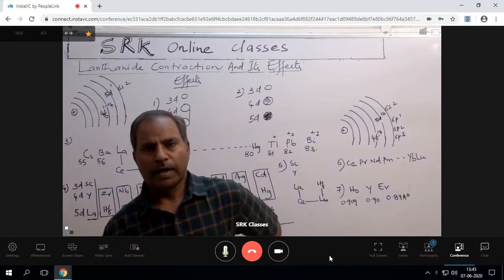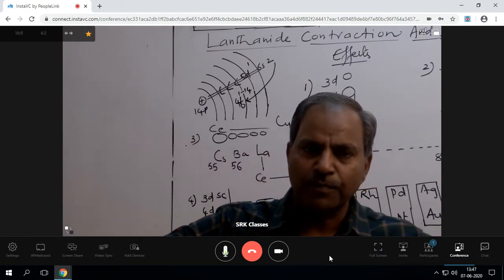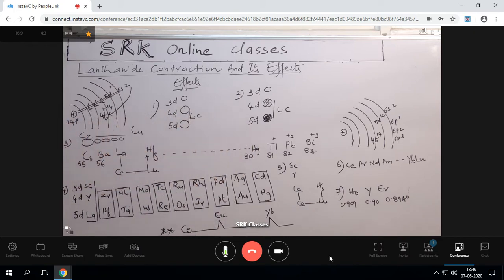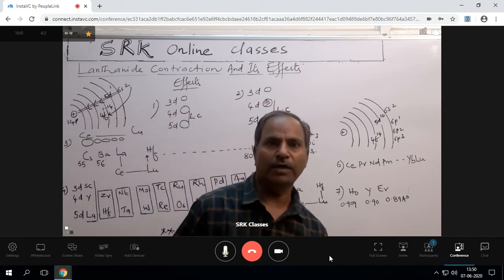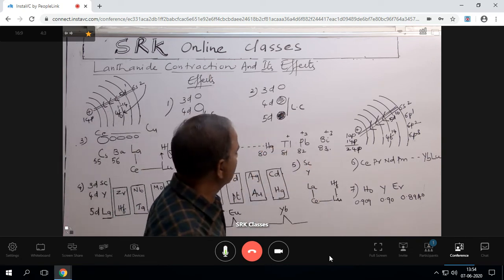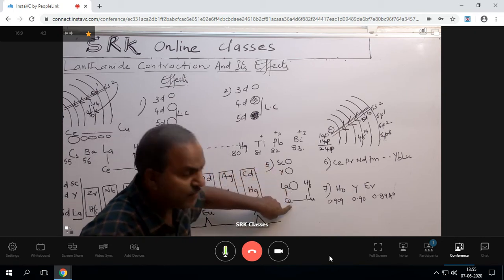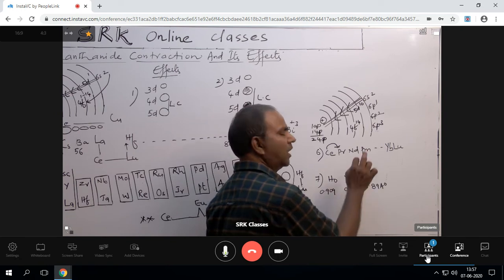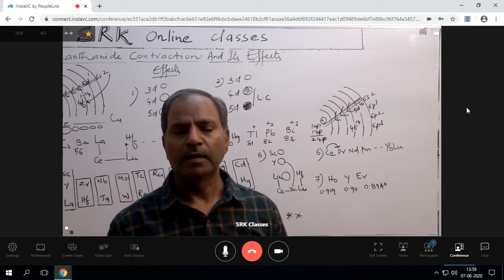Classes for Jee Mains & Neet by Mr. Surender Reddy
LANTHANIDE CONTRACTION AND ITS EFFECTS